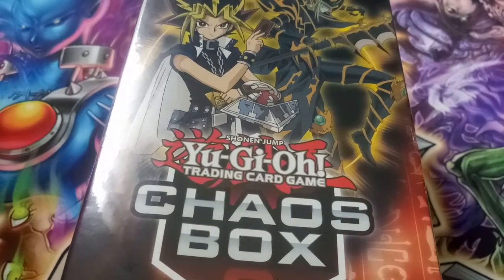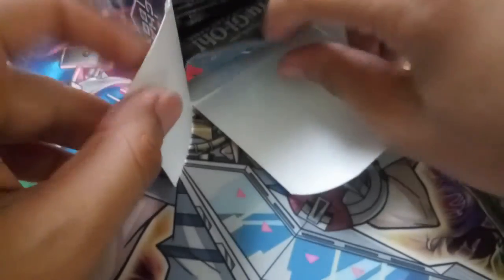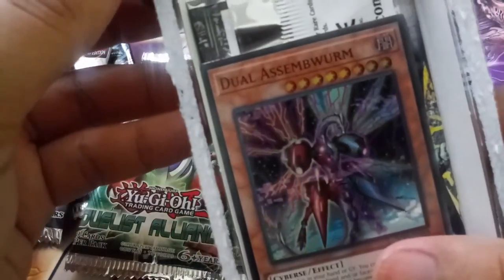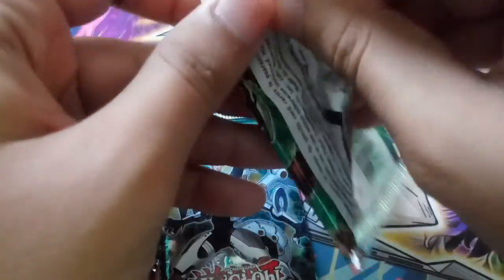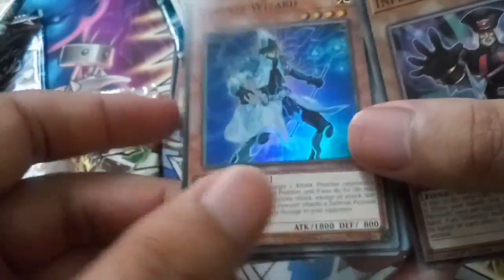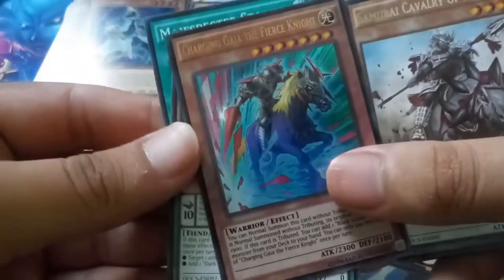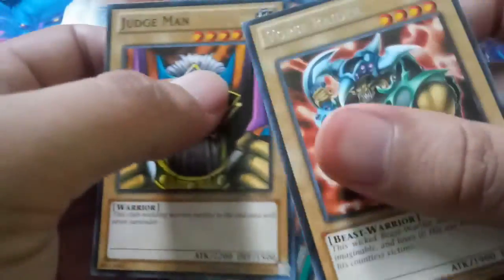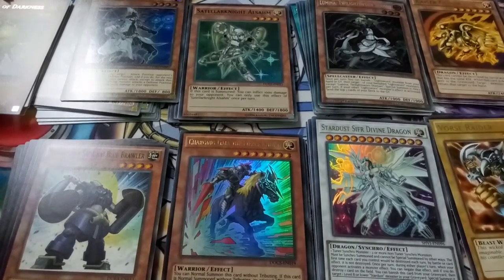Yu-Gi-Oh! CHAOS BOX OPENING! MYSTERY BLISTER!!1!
Hey guys I'm open the mystery box today so let's see if I got some looks tough cuz it's a chaos box with guy on the snow with good smut because you know Gaia the fierce Knight just had some major support not too long ago song that should be fun unless I hope you all enjoyed